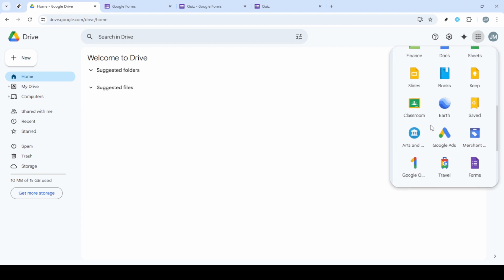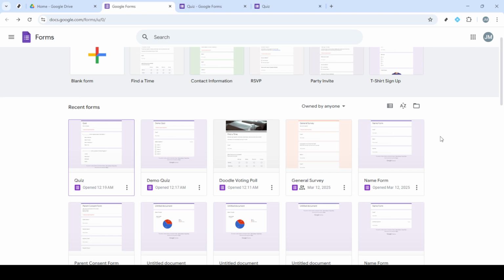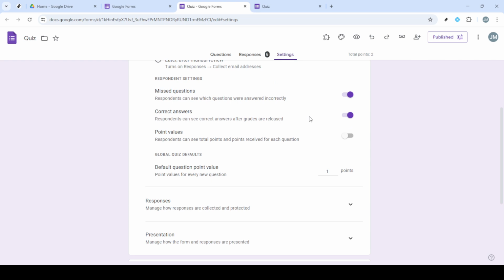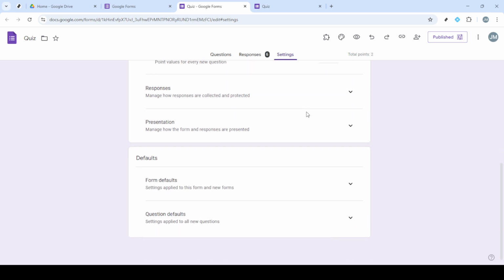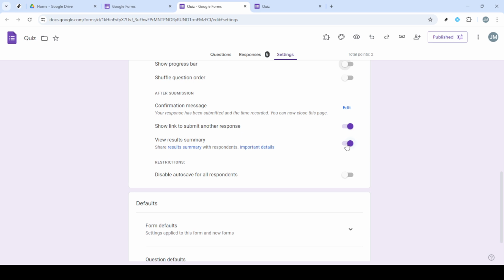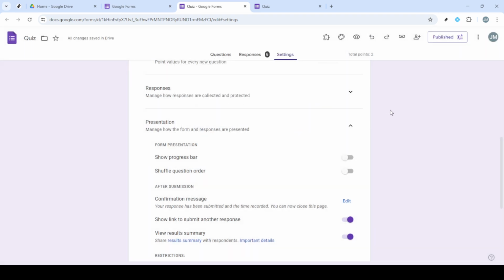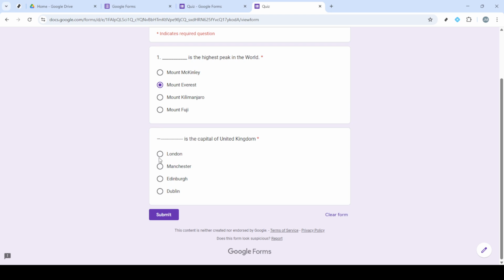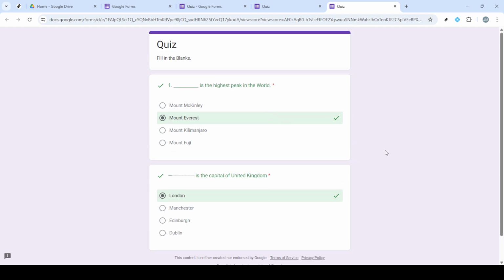How to Make Correct and Incorrect Answer in Google Forms [2025 Full Guide]